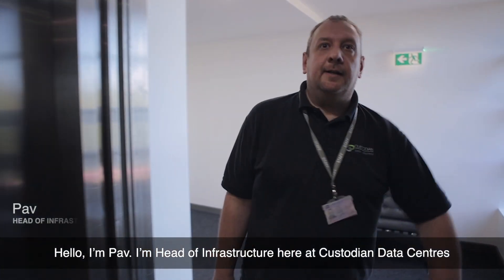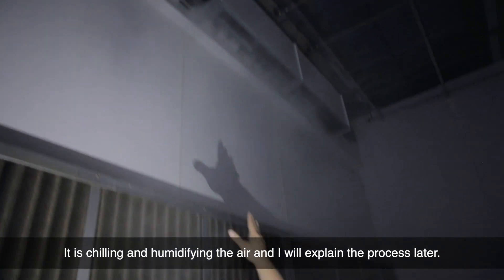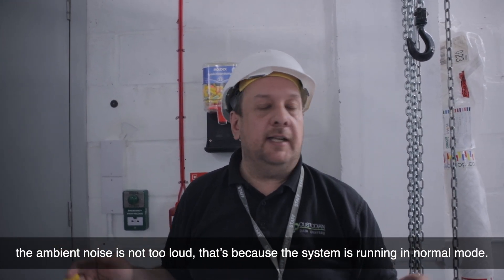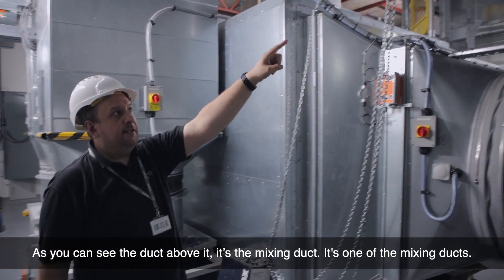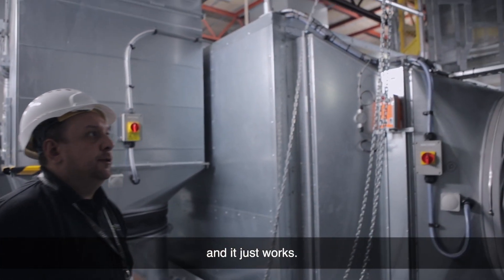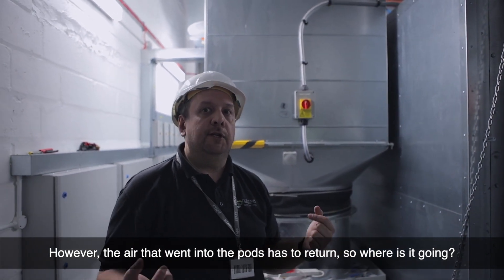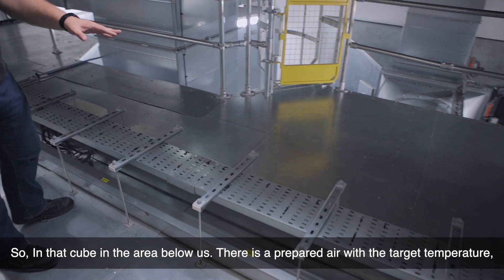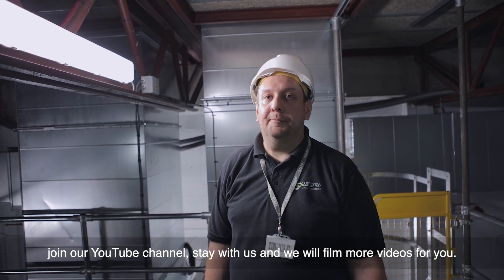A DAY in the LIFE of the DATA CENTRE | INSIDE a DATA CENTRE COOLING SYSTEM!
Join our Head of Infrastructure, Pav, for a look around our evaporative cooling system, powering one of our data floors at our Kent data centre - making us one of the 'greenest' data centres in the UK!